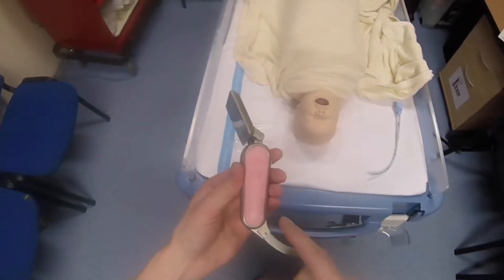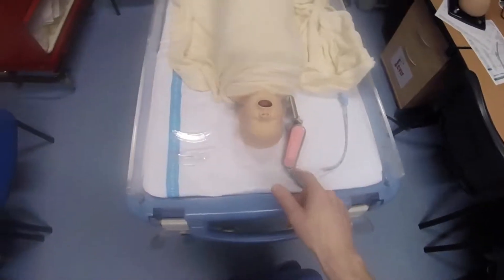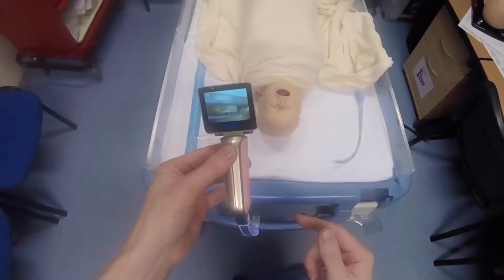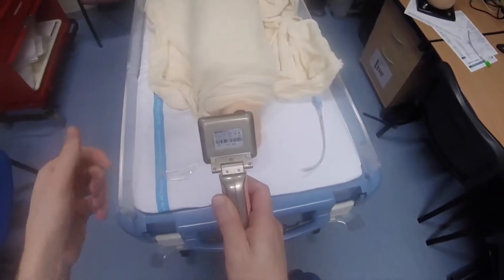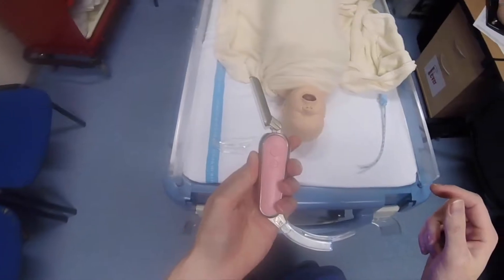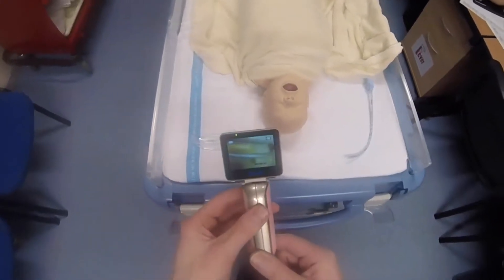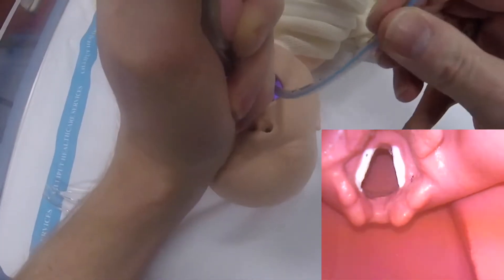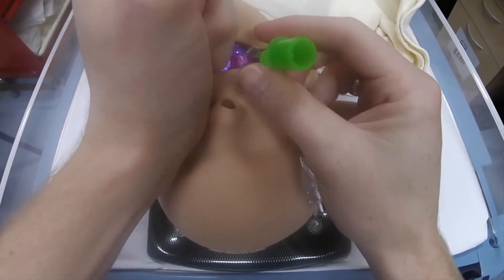Paediatric Medan Video Laryngoscope Demonstration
Demonstration of the Paediatric Medan Video Laryngoscope